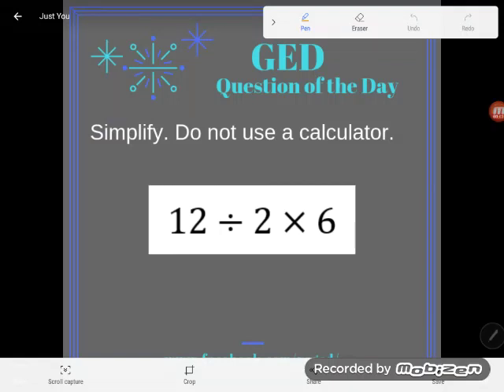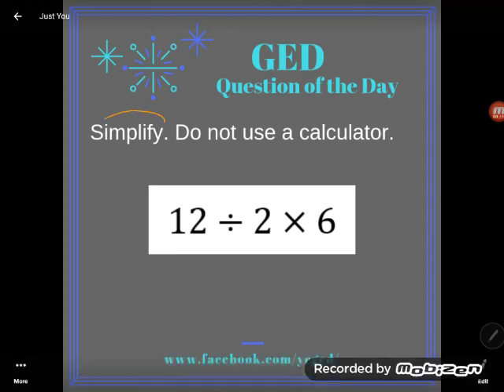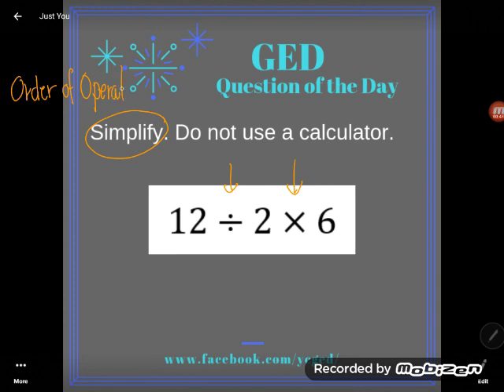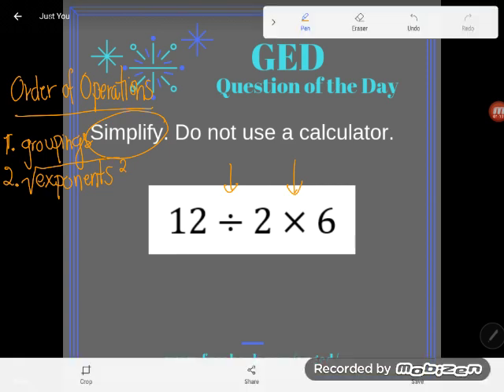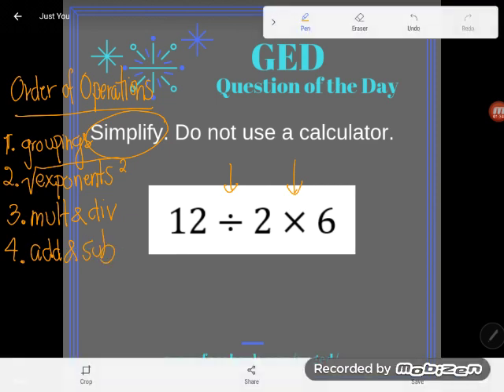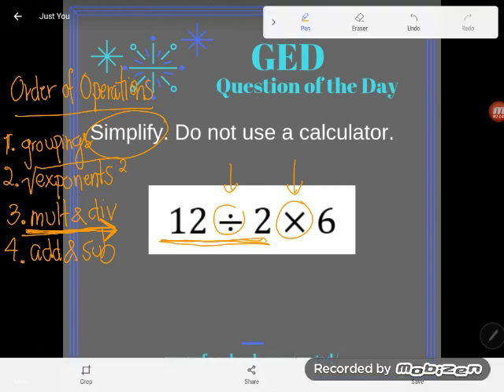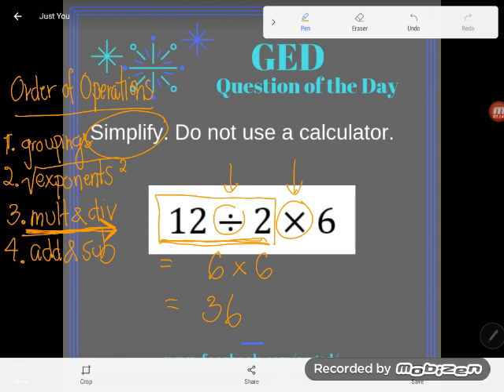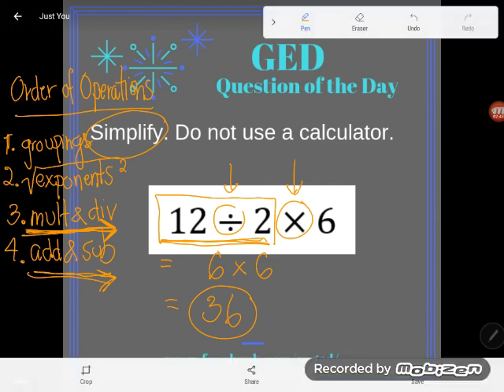GED QOD: Order of Operations 2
In this 2nd of 6 videos, Kate helps you avoid a very common student pitfall when simplifying expressions using the order of operations.